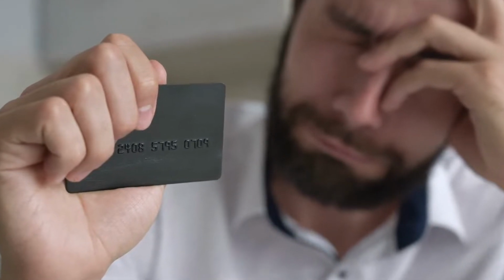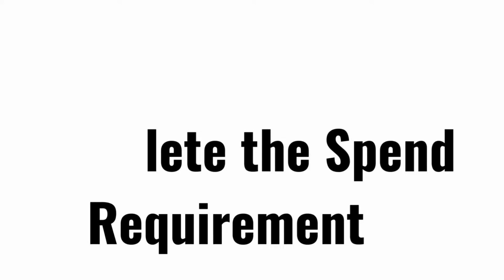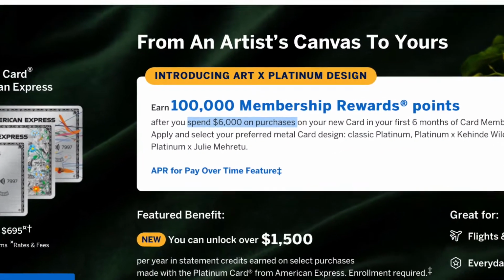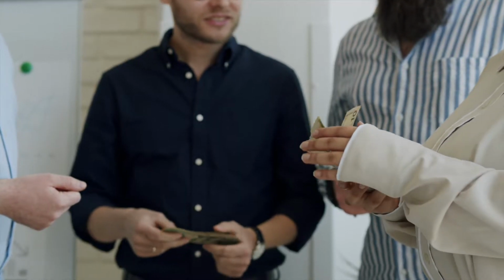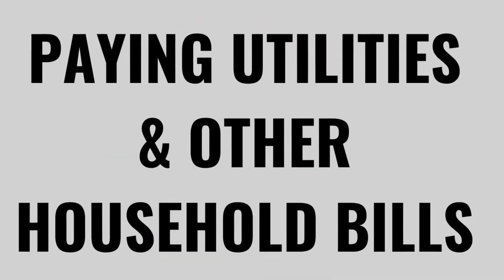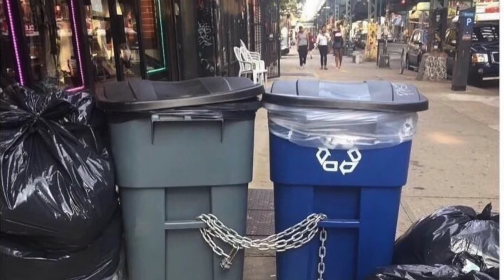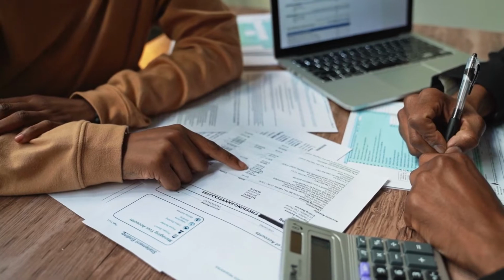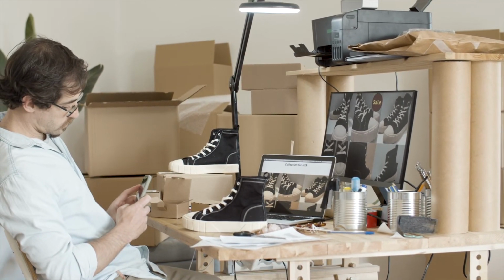10 Creative ways to complete credit card Spend Requirements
How to complete a spend requirement for a credit cards? In this video, I prove 10 creative ways to complete the spend requirements to the the sign up bonus.
These are easy ways I've personally used to complete the spend requirement for my credit cards within months.
I hope you guys liked the video. Please let me know if there is any questions you have.

CHAPTERS

0:00 Video Outline
0:22 Idea #1
0:40 Idea #2
1:14 Idea #3
1:56 Idea #4
2:10 Idea #5
2:20 Idea #6
2:45 Idea #7
3:03 Idea #8
3:19 Idea #9
3:36 BONUS Idea #10